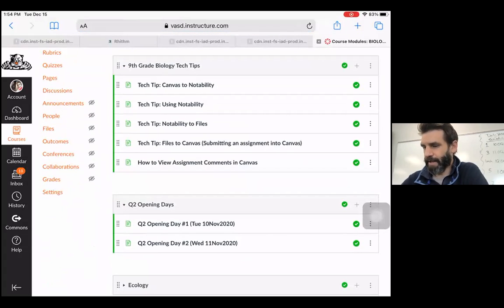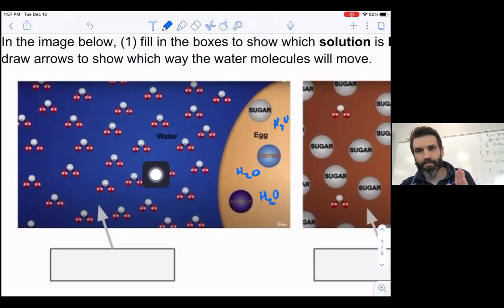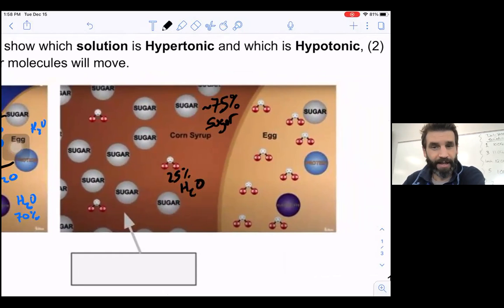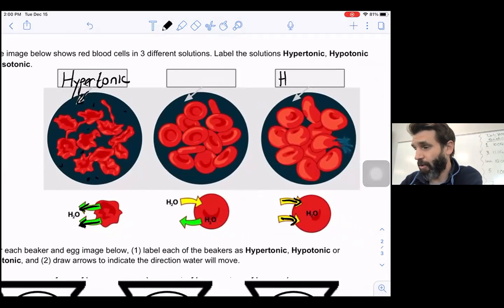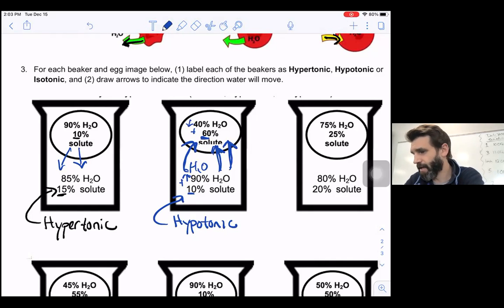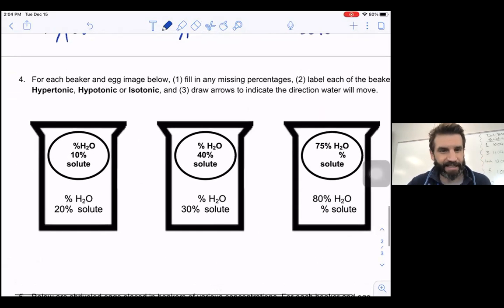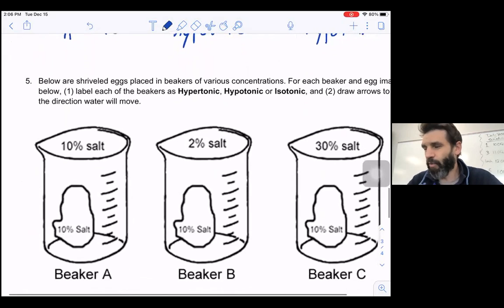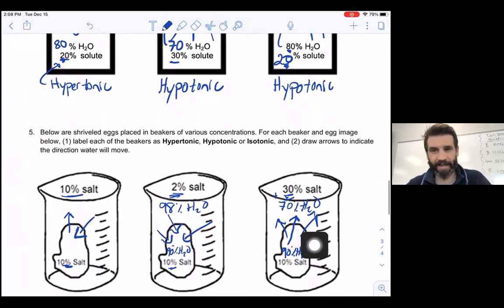Osmosis WS Review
Here I go over the fundamental concepts of osmosis in the in class practice worksheet.